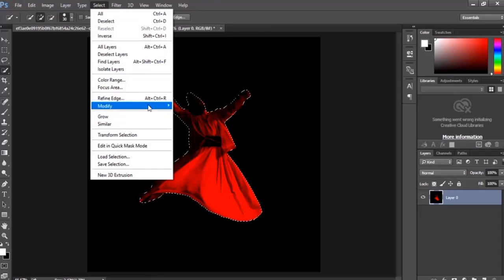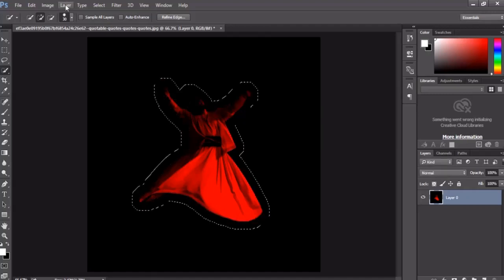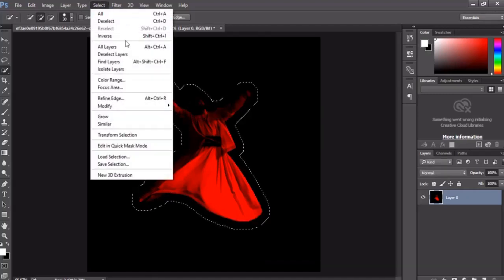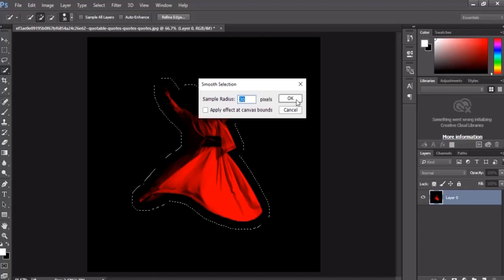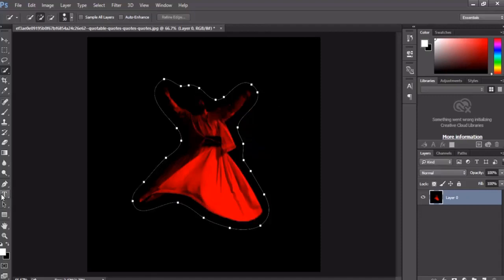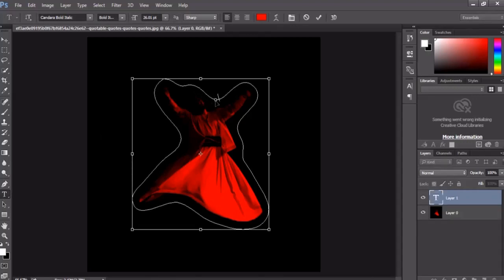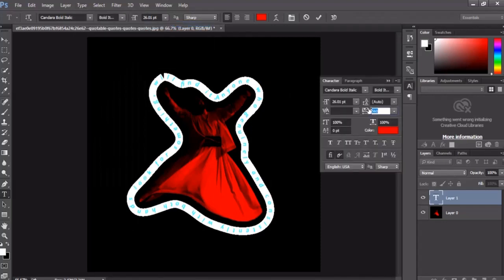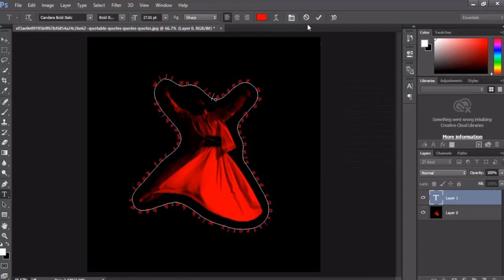How to wrap text around an object using adobe photoshop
In this video, you will learn to wrap text around an object using adobe photoshop. This easy and basic tutorial will provide you with the skill of creating many things of the same kind.

Happy Learning :)